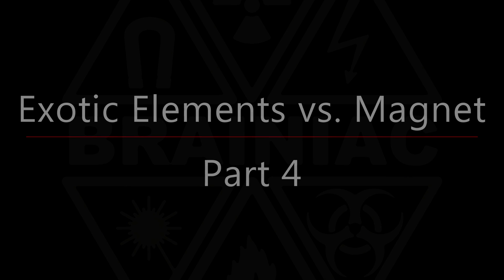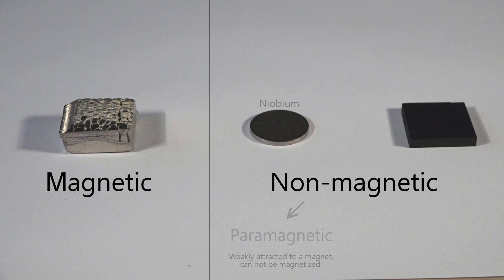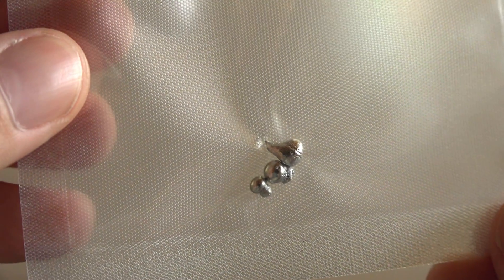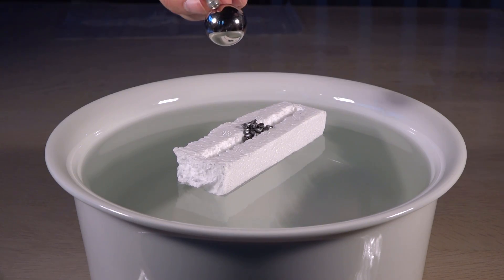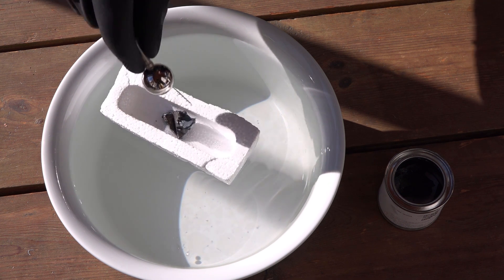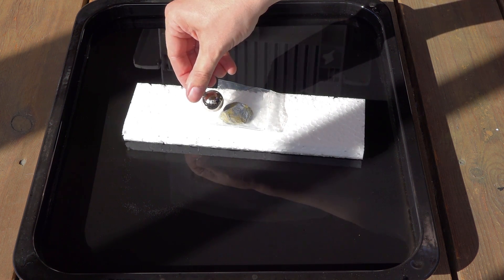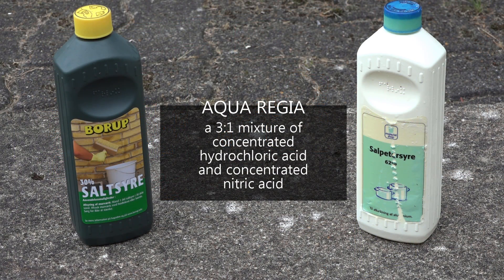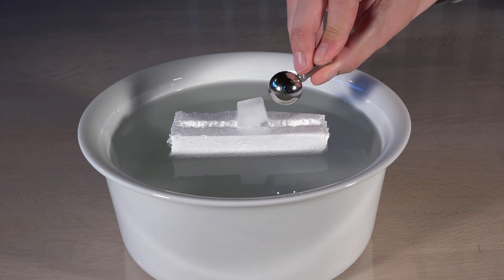Exotic Elements vs. Magnet | Ice cube? | Part 4/7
Five new elements! This is part 4 of my series on how elements react to a magnet. I also shortly explain and show the differences between ferro-, para- and diamagnetism.  And why not test an ice cube when I have the setup ready for it...

Legal stuff about the picture with the RTG-pellet:
This image is a work of a United States Department of Energy (or predecessor organization) employee, taken or made as part of that person's official duties. As a work of the U.S. federal government, the image is in the public domain.
Specifically, this image comes from Los Alamos National Laboratory. LANL requires the following text be used when crediting images to it:
Unless otherwise indicated, this information has been authored by an employee or employees of the University of California, operator of the Los Alamos National Laboratory under Contract No. W-7405-ENG-36 with the U.S. Department of Energy. The U.S. Government has rights to use, reproduce, and distribute this information. The public may copy and use this information without charge, provided that this Notice and any statement of authorship are reproduced on all copies. Neither the Government nor the University makes any warranty, express or implied, or assumes any liability or responsibility for the use of this information.